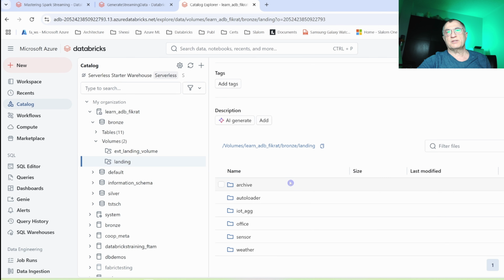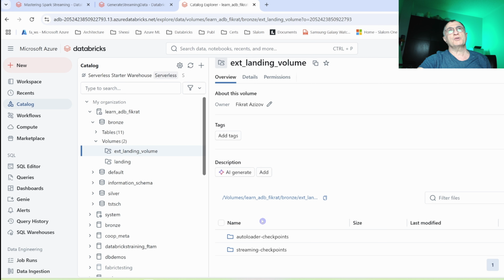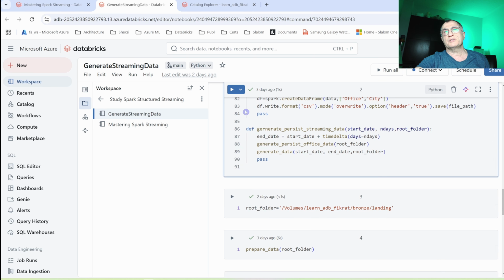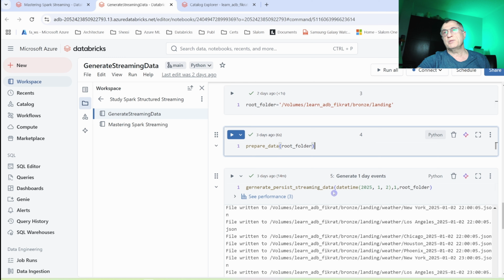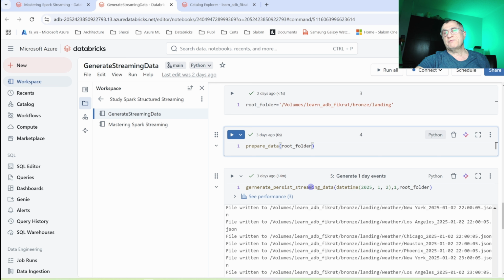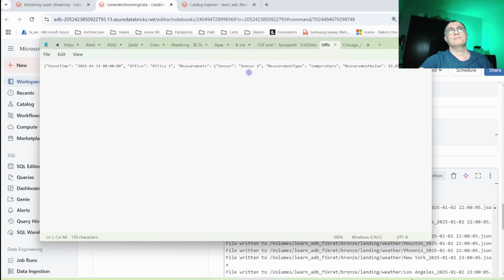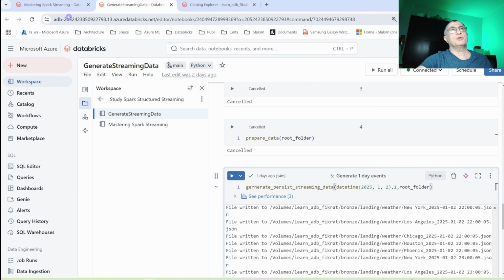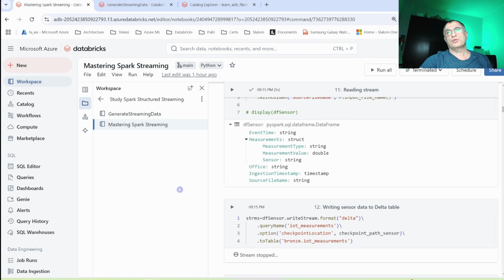1.Course Setup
In this end-to-end Databricks series, I explain the fundamentals of Spark Structured Streaming and its usage for building low-latency, real-time analytics solutions. In this video, I explain how to setup a Databricks environment and generate sample streaming data.

Download demo/exercise notebooks from here:
Data engineering with Databricks/SparkStructuredStreaming/Mastering Spark Structured Streaming.dbc